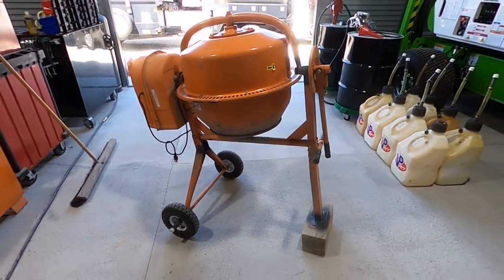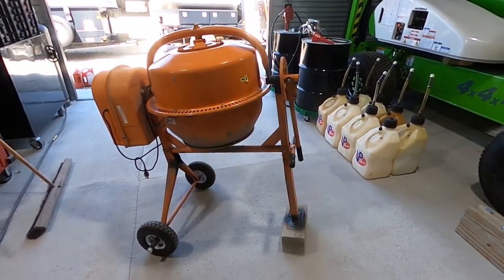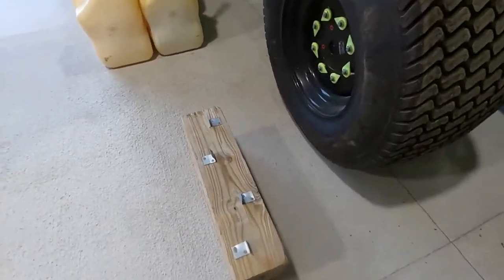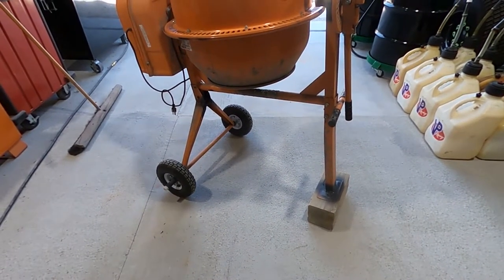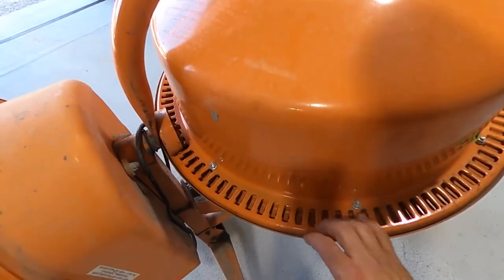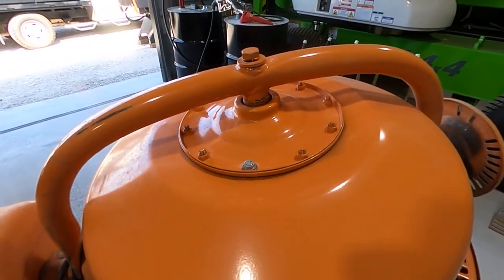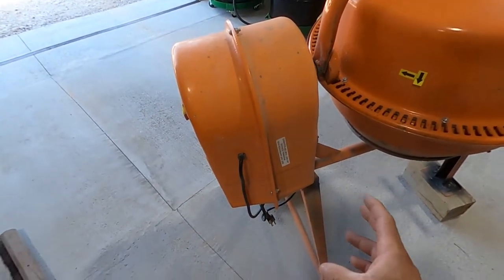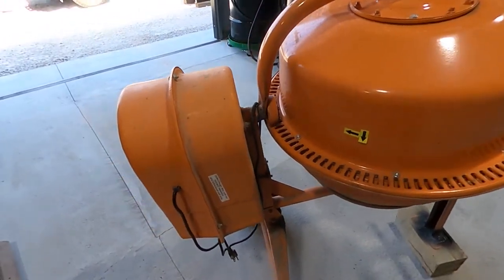Harbor Freight Cement Mixer Review | Over 100,000 lbs Mixed and Counting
Today I give you guys a long term review of my harbor freight cement mixer.

Below are some items that I did use on the big pour, or like the ones I used on the big pour.

Mixer similiar to the one I used

Concrete placer

Threaded Handle

Broom

Bull float

Hand Float

Blower

Flexible Hose

Hose Nozzle